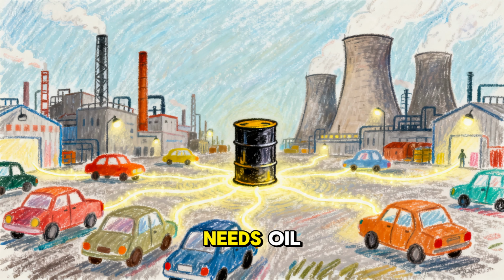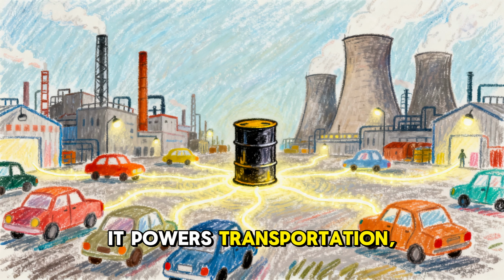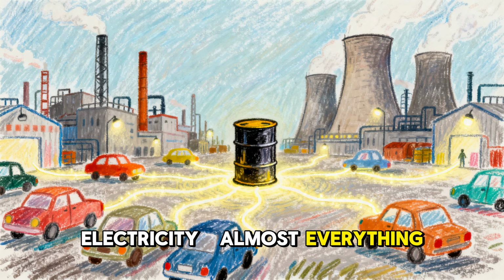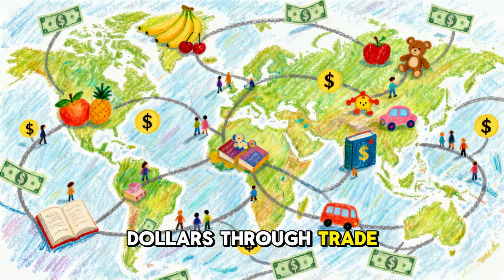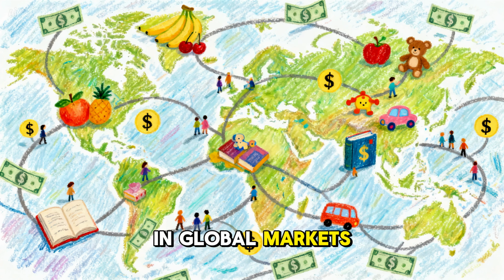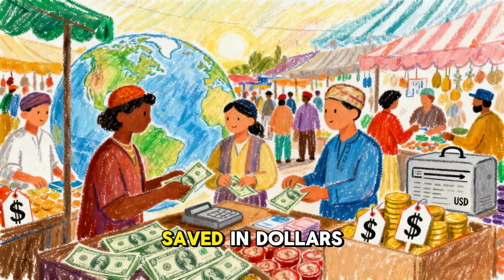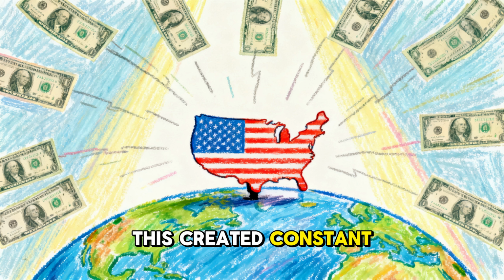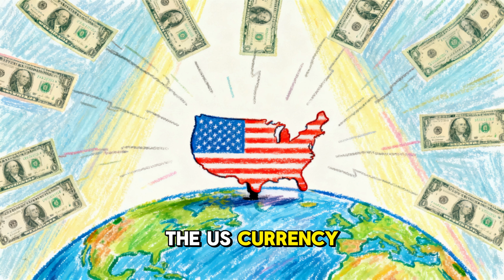The Petrodollar Empire: Built on Oil, Built to Last?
This video illustrates the historical shift of the US dollar's power, moving from a gold standard to its reliance on oil, particularly examining the impact of the petrodollar system. We trace how the global financial system was tied to the dollar, with oil becoming a key factor in its value, especially following the nixon shock and the decline of the bretton woods conference. This history of money explains how money printing influenced the dollar's value and global oil prices, impacting international trade in recent years.